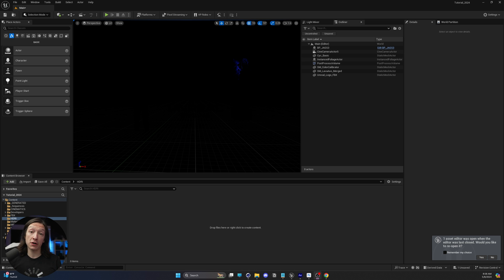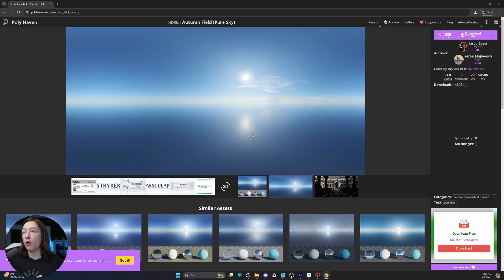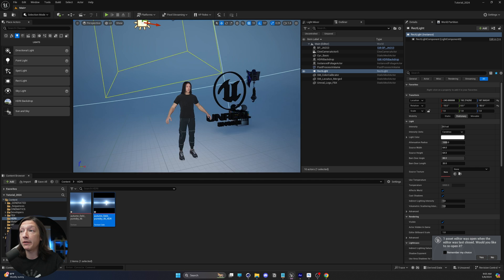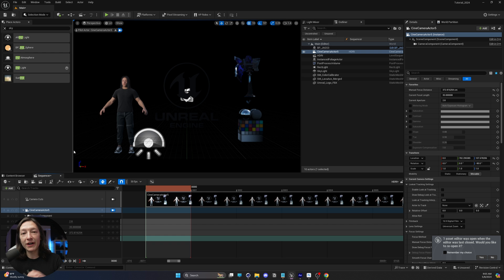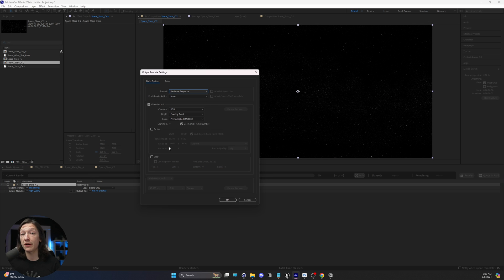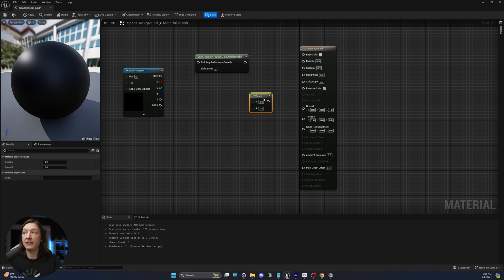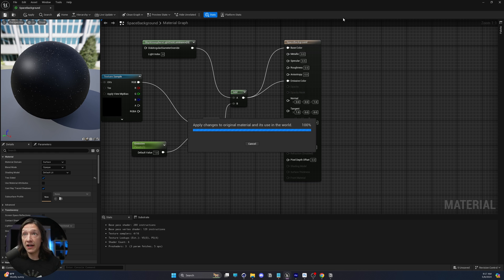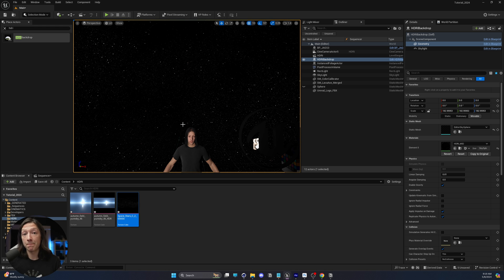UE 5.4 HDRI Plugin Explained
This is for my buddy Nick Campbell to learn a bit about the HDRI Plugin in Unreal Engine 5.4. Felt some people might get some value out of it. Enjoy and eat your protein!

Chapters Below!

00:00 Intro
01:00 Unreal HDRI Basics
01:57 The Problem...
03:11 The Solution
04:59 HDRI Backdrop Vs. Skylight
05:46 Transparent HDRI Render
07:56 Space Background